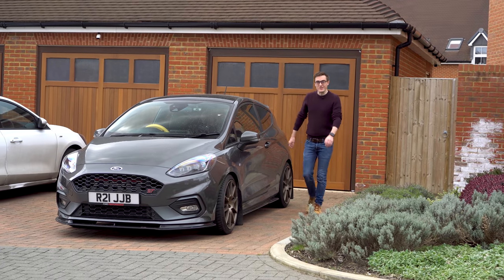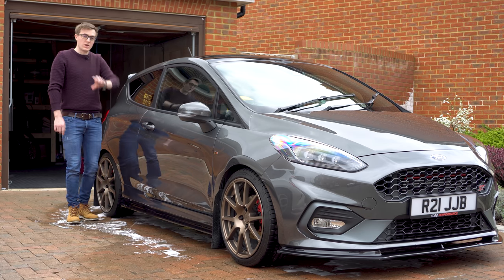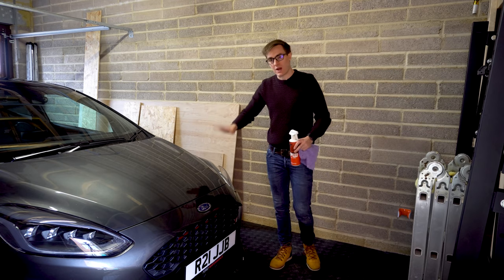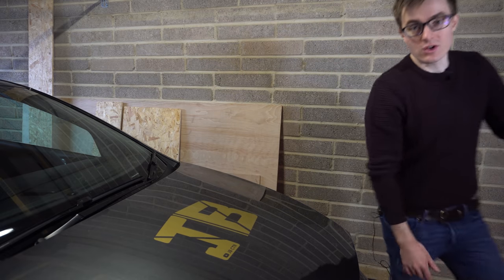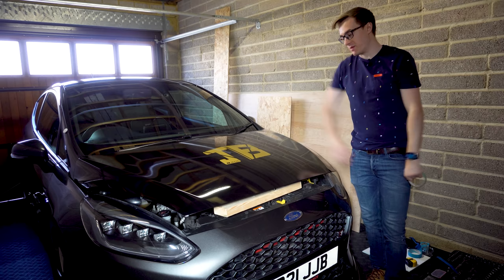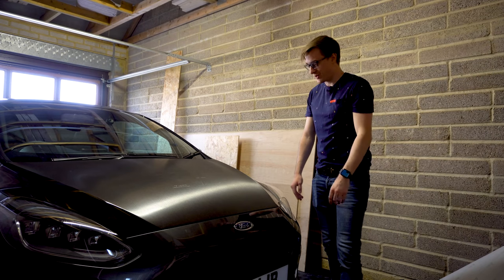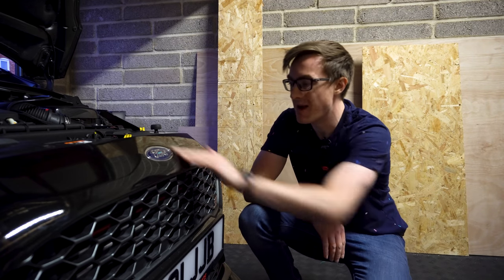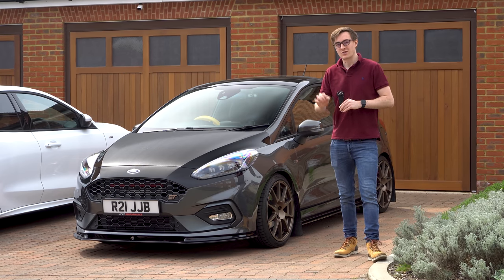DIY BONNET WRAP GUIDE - TWO TONE with EMBOSSED Logo!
I hope you found this video interesting, useful and enjoyable! I've dropped some links below to useful tools and suppliers if you fancy giving this a bash yourself!

USEFUL TOOLS FOR A BONNET WRAP:
Knifeless Tape
Trim Removal Tools
Vinyl Squeegees
Craft Knife
Panel Wipe